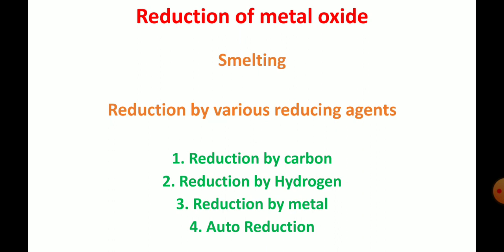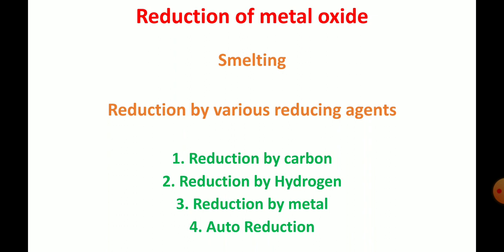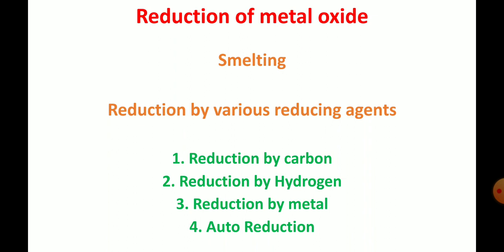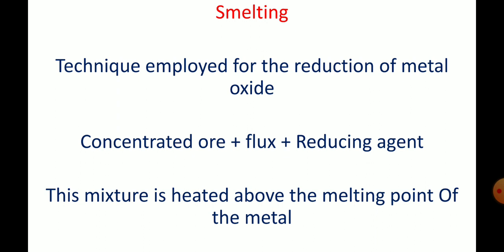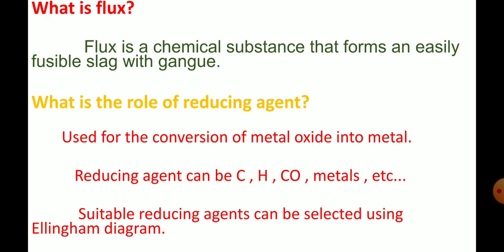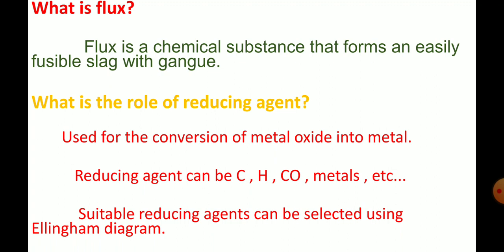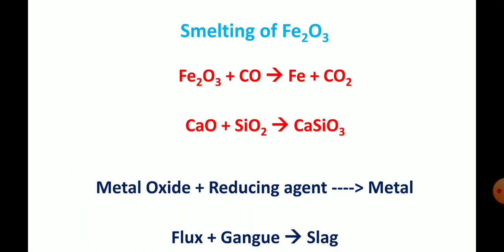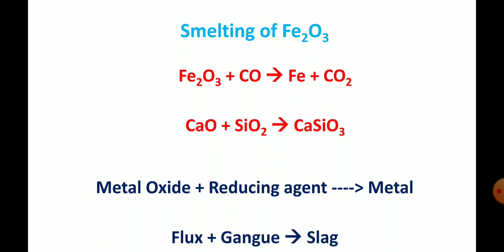TN Plus Two Chemistry Ln.1.e.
Question Set

1. What is Smelting?

2. What is the role of CaO in the extraction of Fe2O3 ?